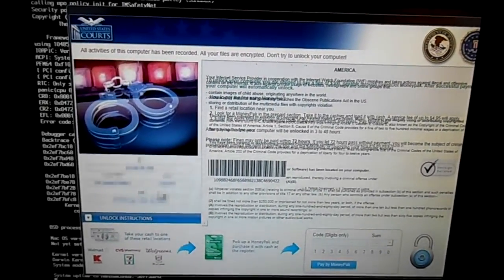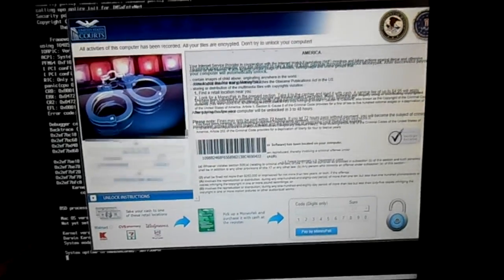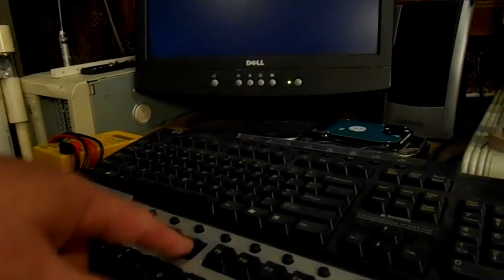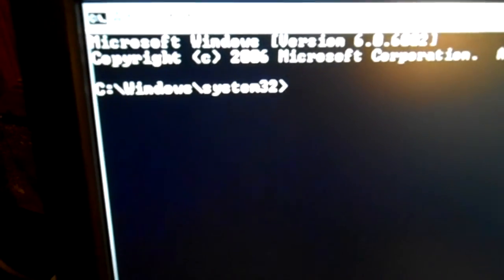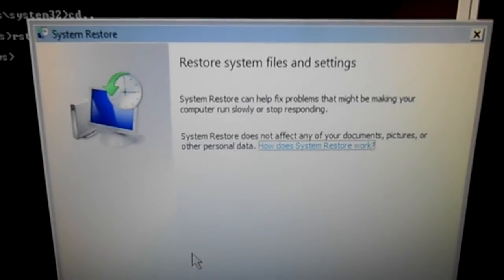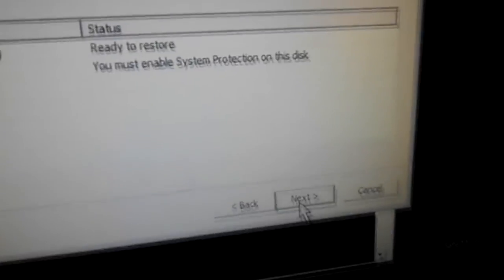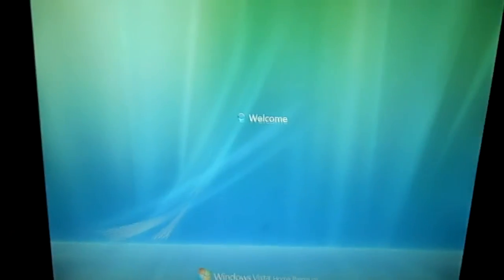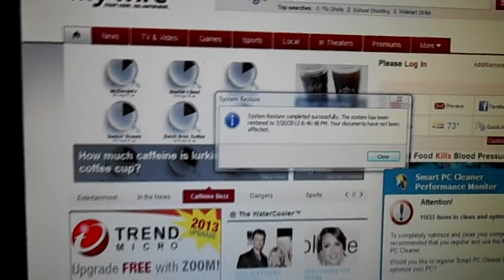How to Remove United States Courts Virus - Step by Step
This video documents the procedure of removing the computer virus called the United States Courts Virus. We have tested several techniques to remove this virus and believe this is the best technique to use. This warning is NOT from any government agency and is only a scam to get your money.